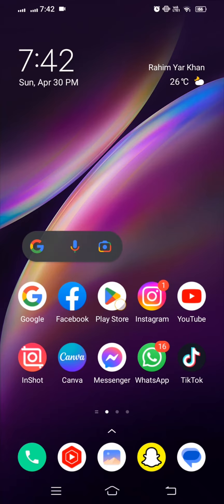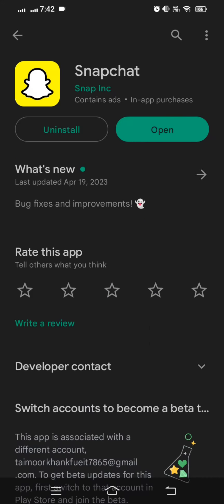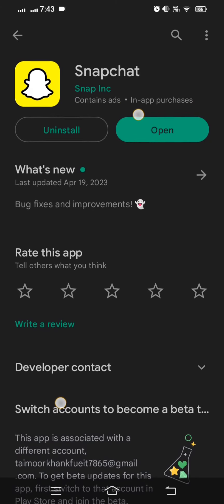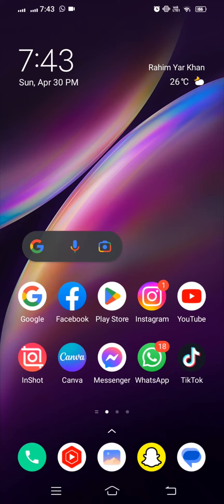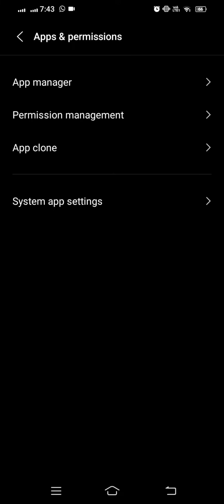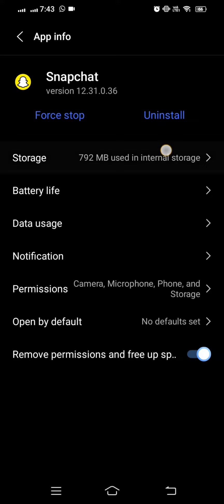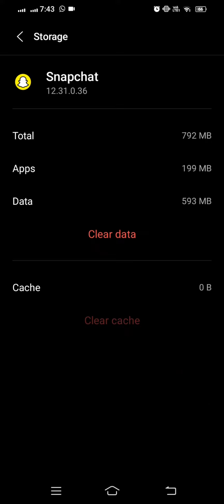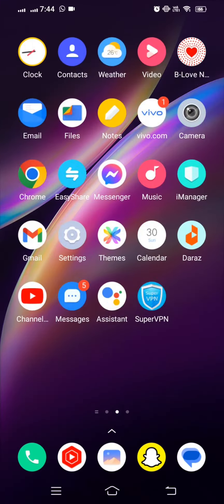How to fix Snapchat full screen problem 2023 | Fix Snapchat full screen problem on Android 2023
I Hope Your all problem will be fix from my this video so if your problem will be fix so please subscribe my YouTube channel and also leave like and comment on my video and press on the bell icon for my new video .so hope this helps thanks for your time today and I will see you on the next one
how to fix snapchat full screen problem,
how to fix snapchat full screen,
how to fix snapchat full screen camera problem,
how to fix snapchat full screen camera,
how to fix snapchat not full screen,
how to fix beta program is full for snapchat,